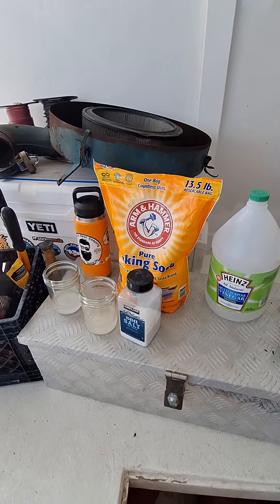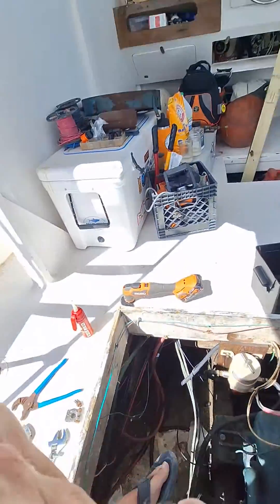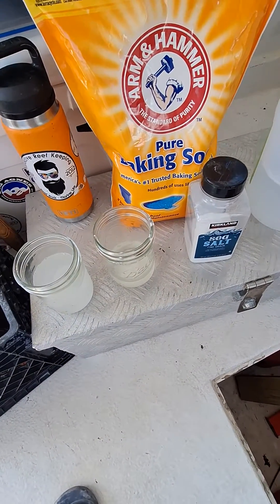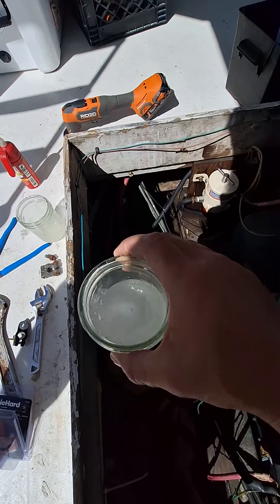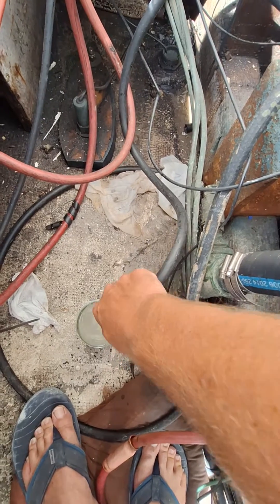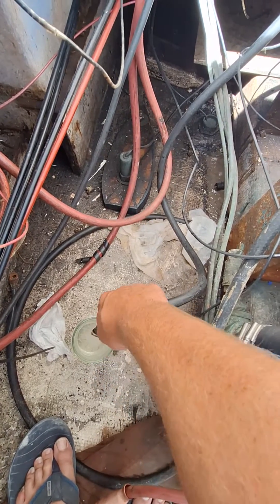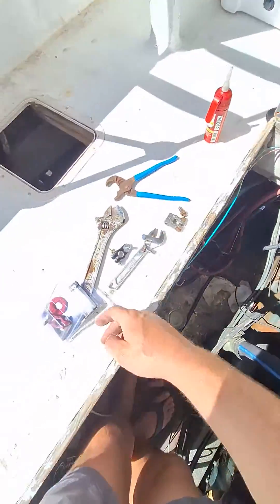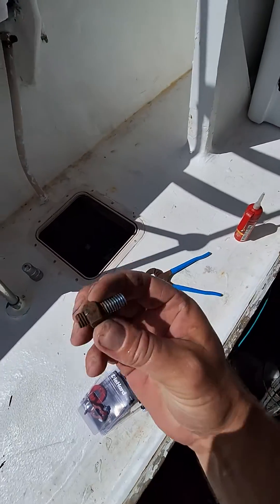Need to Clean Copper Lugs and Connections? Corrosion Hack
I found this to be the easiest and fast way to clean corrosion of copper lugs and connection terminals